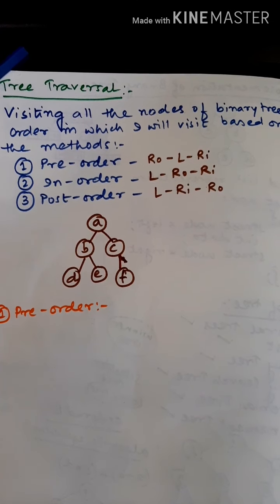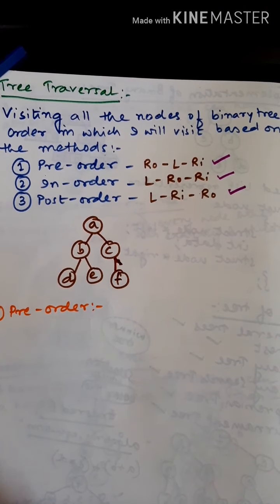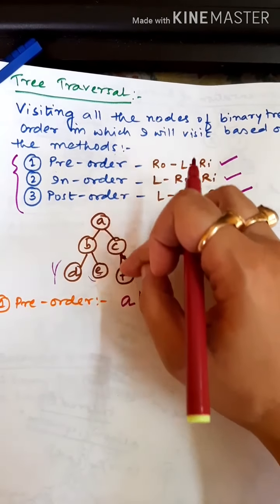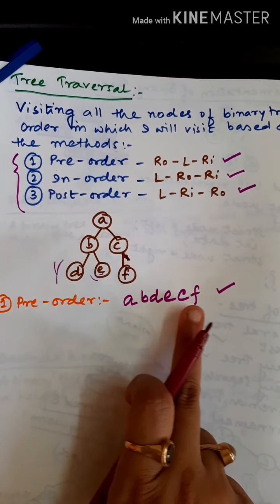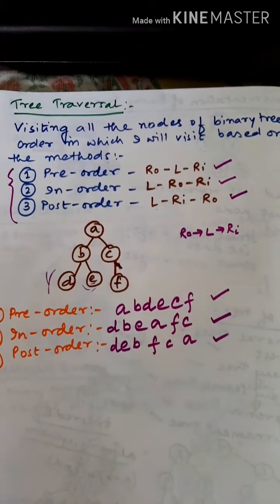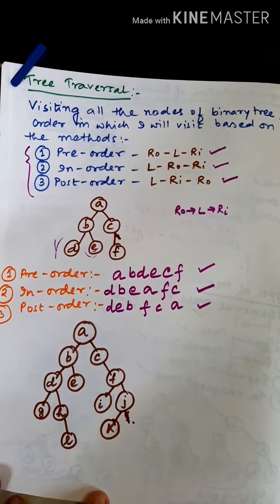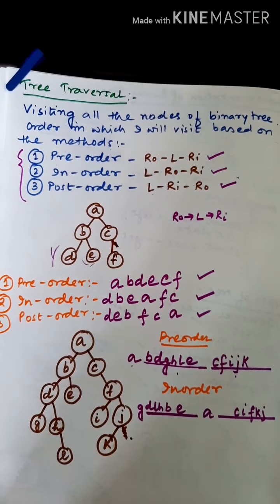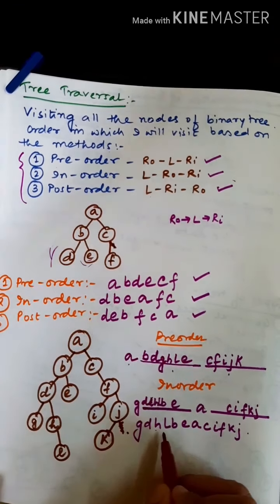9.3 Tree Traversal Methods- Pre order, In order and Post order